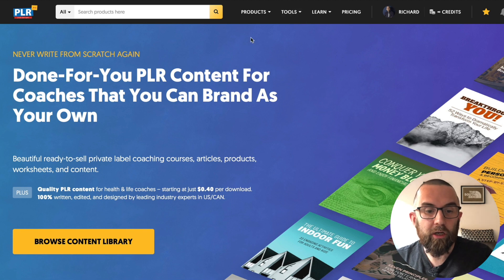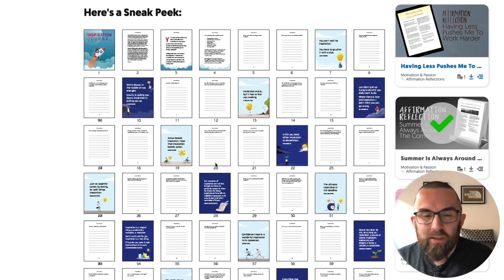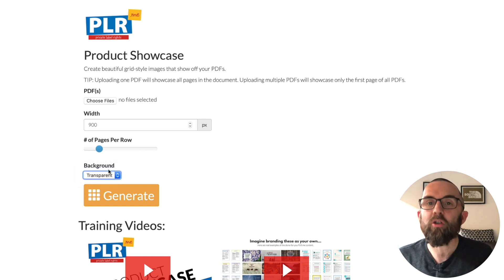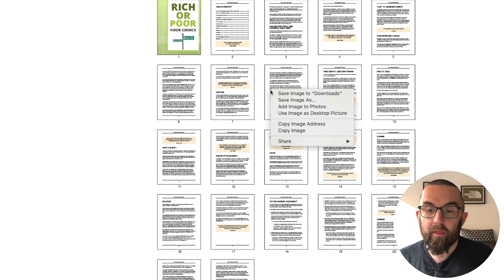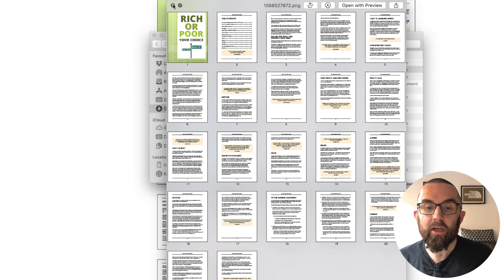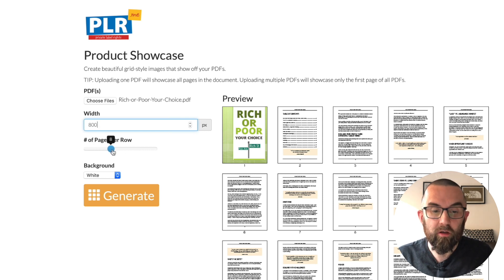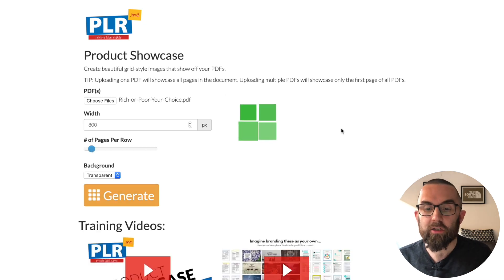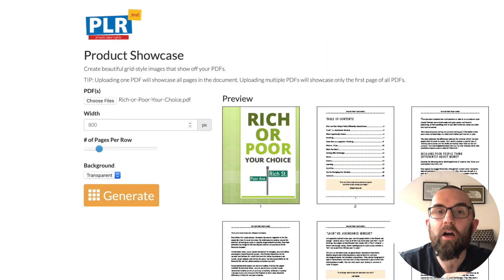How to Create Beautiful Product Layout Showcase Images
Ever want to create some promotional graphics to promote your ebooks, courses, products and coaching programs?